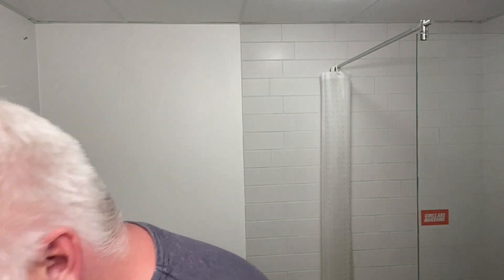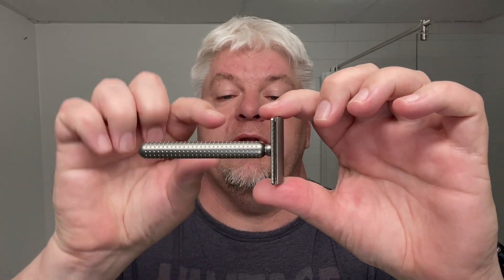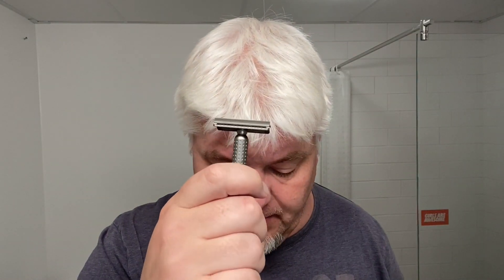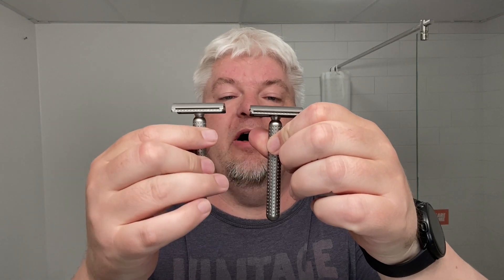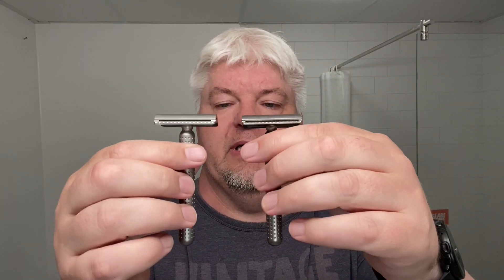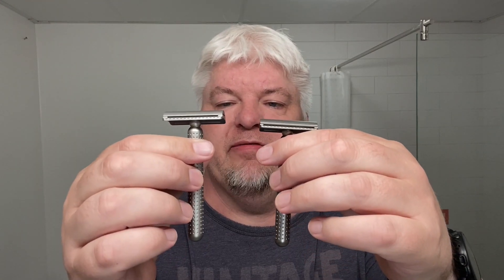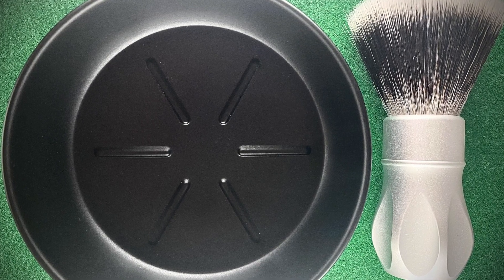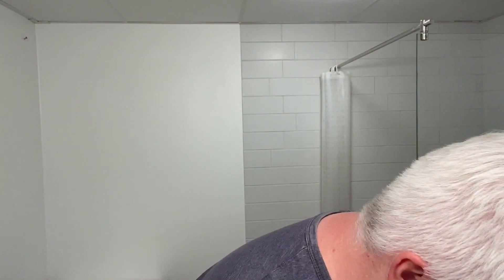TATARA TITANIUM ~ MASAMUNE CC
SIG SOLO. CCLXXII. AUGUST SHAVES.

Razor: Tatara - Titanium - Masamune - CC
Blade: Gillette - Nacet(1).
Brush: Alpha Shaving - Outlaw v2, 26mm Fan.
Shaving Soap: Master Soap Creations - Peppermint Lime.
After Shave: Master Soap Creations - Peppermint Lime.
Shaving Bowl: Hendrix Classics - Straight Wall - Matte Black.

Full Disclosure:
The Tatara Ti razor used in this vid was very kindly sent to me by Matt C from the ATG Forum.
The HC&C bowl used in this vid was very kindly sent to me by Hendrix Classics, Pete.
A big thank you to the Tatara Team for providing the Titanium razors for this pass-around!!